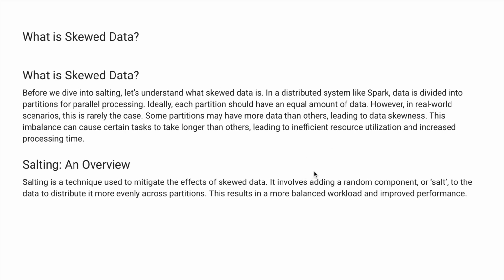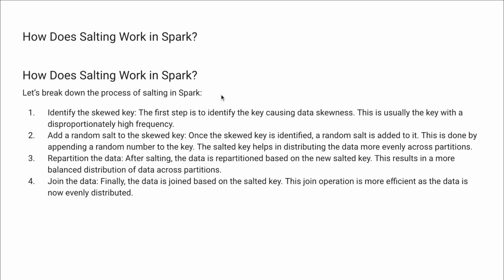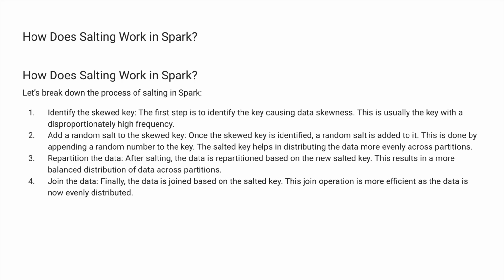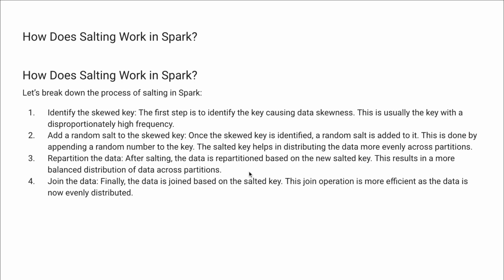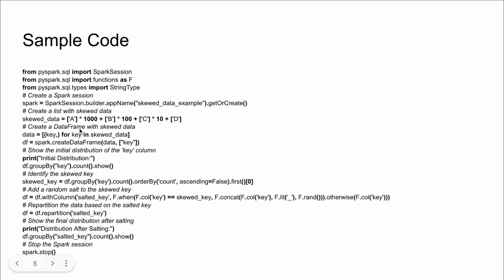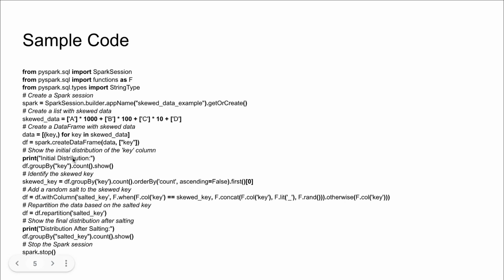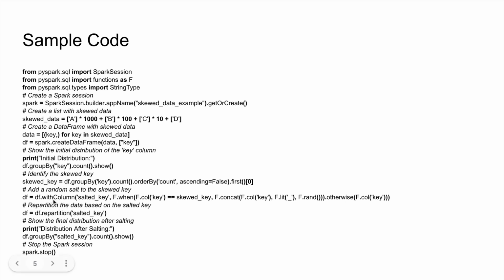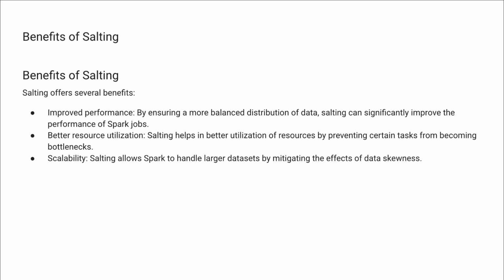Understanding the Salting Technique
What is data skew and how to address this issue using Salting Technique